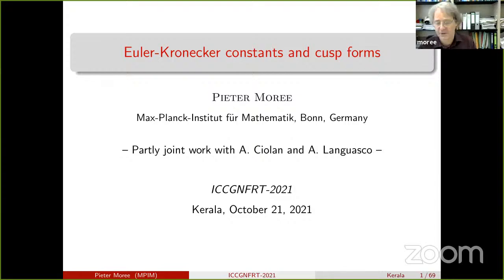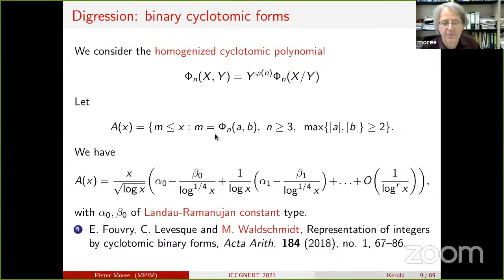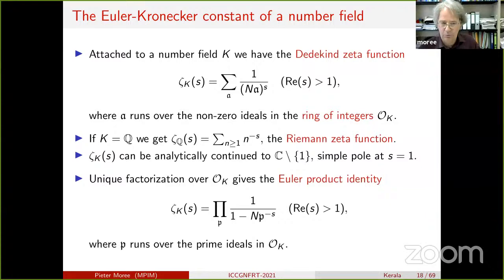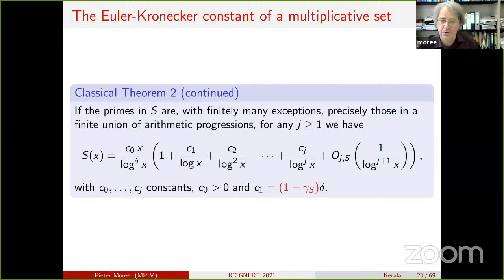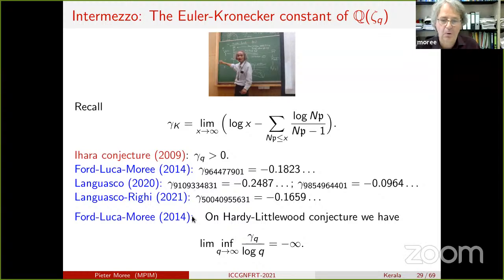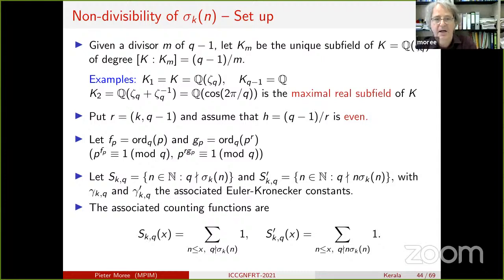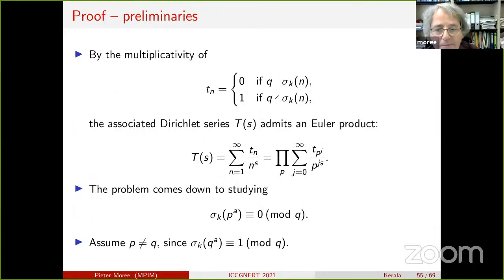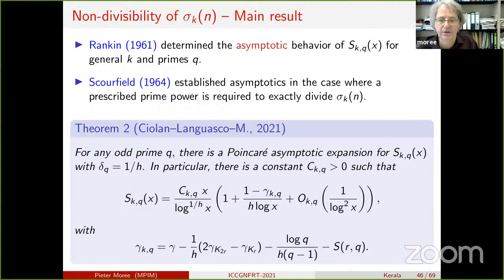Prof. Pieter Moree - Day 1 Session 2 - ICCGNFRT - 2021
The lecture delivered by Prof. Pieter Moree, Max Planck Institute at the ICCGNFRT 2021